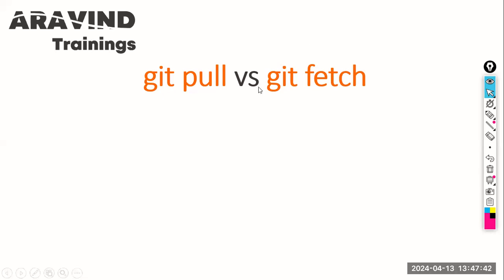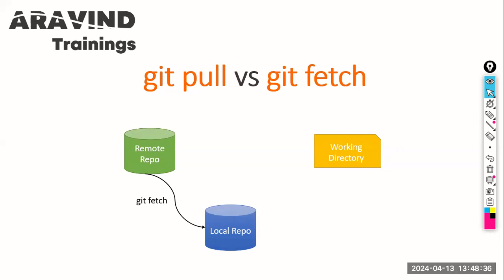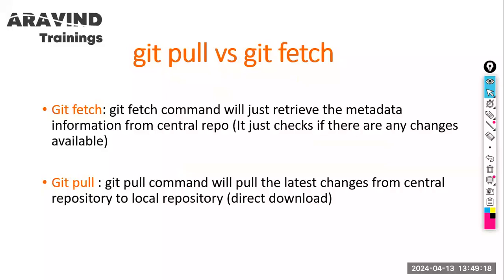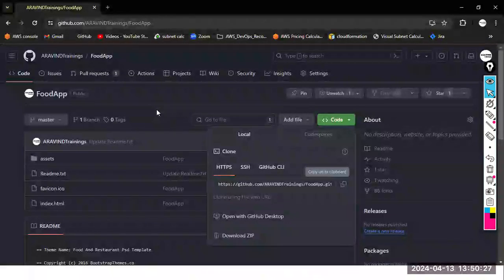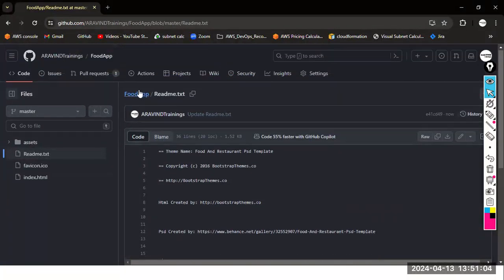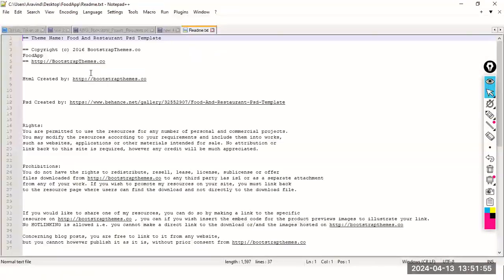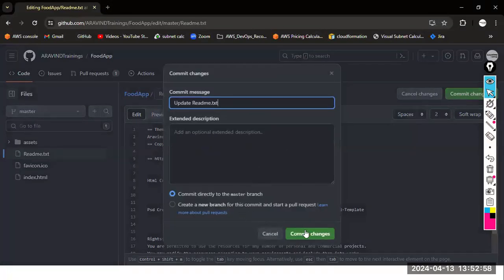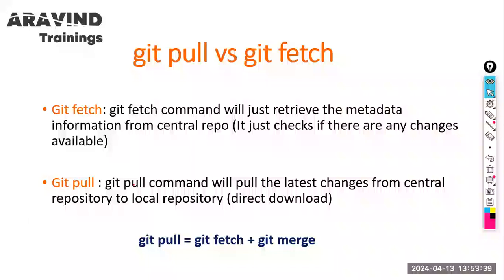git pull vs git fetch | Aravind Trainings | Explained with practical example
In this video you are going to see what's git pull, what's git fetch and what's the difference between them!

Hello! I'm Aravind a Software Engineer, AWS and DevOps Trainer

I'll be uploading things related to good practices in AWS cloud and DevOps tools.